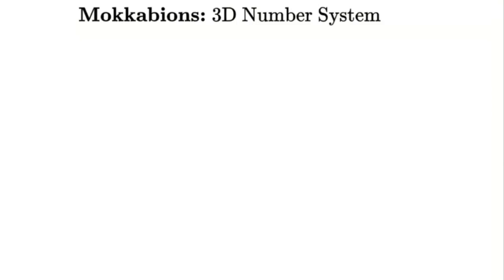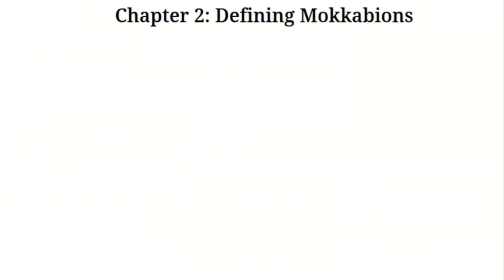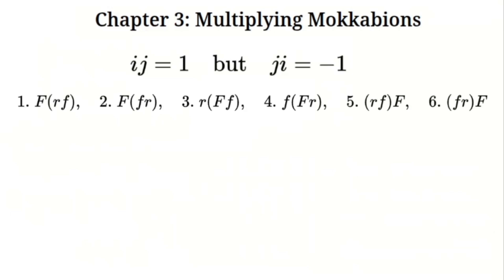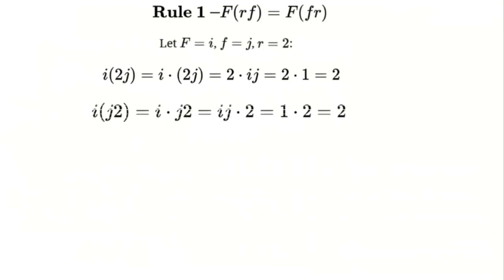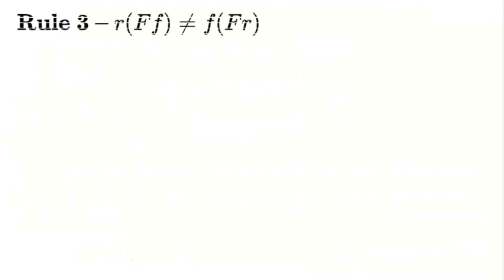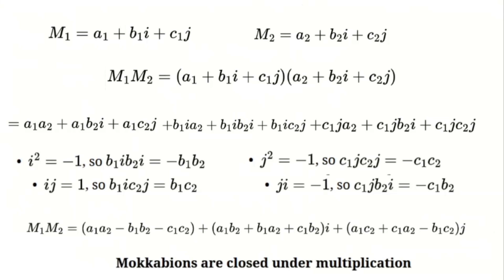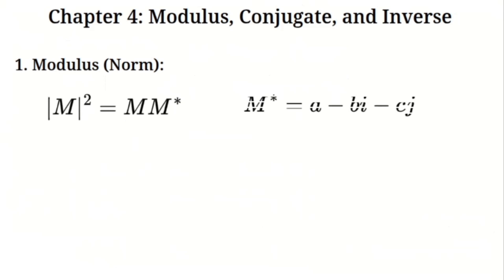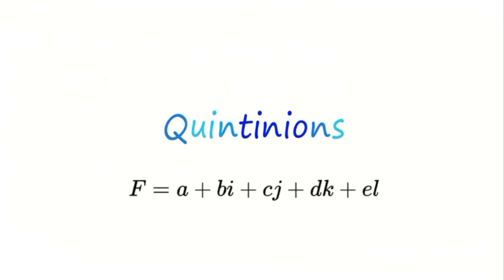Why Hamilton Abandoned 3D Numbers – Introducing Mokkabions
Mathematician William Rowan Hamilton famously abandoned 3D algebra in search of a consistent multiplication system, leading to the discovery of quaternions. But what if 3D numbers were never a dead end? In this video, we introduce Mokkabions, a new 3D number system that overcomes non-commutativity and non-associativity using a structured multiplication framework.

What You'll Learn in This Video:

✅ Why traditional 3D multiplication fails
✅ The key issues of non-commutativity & non-associativity
✅ A new multiplication rule based on structured permutations
✅ Step-by-step derivation of Mokkabion multiplication
✅ How Mokkabions compare to complex numbers and quaternions

By the end of this video, you'll understand how Mokkabions work and why they provide a fresh perspective on 3D algebra. In the next episode, we’ll push even further—can we extend Mokkabions to 5D? Introducing... Quintinions!